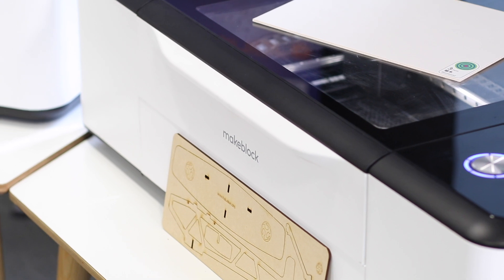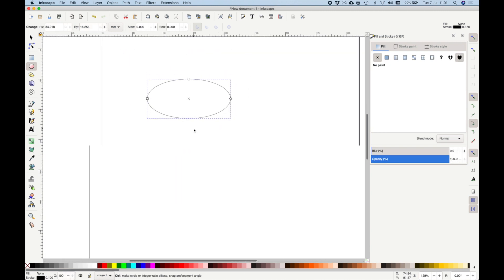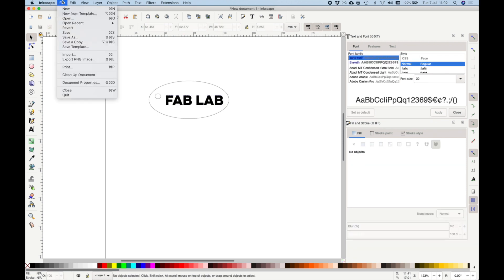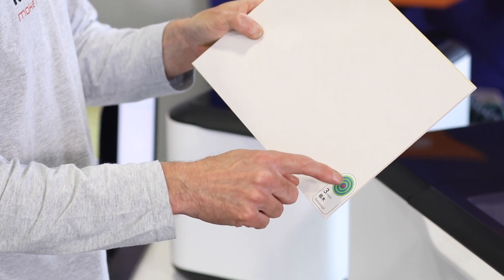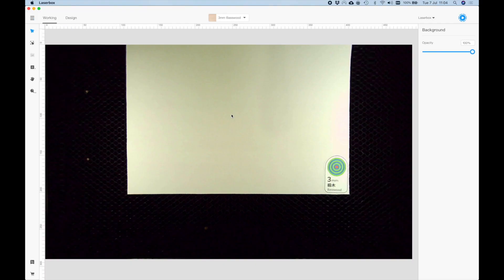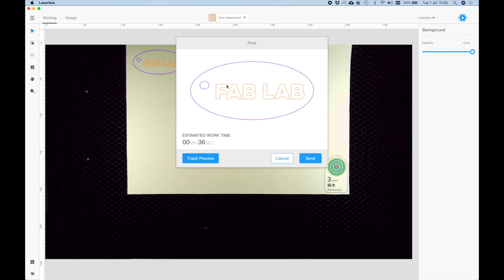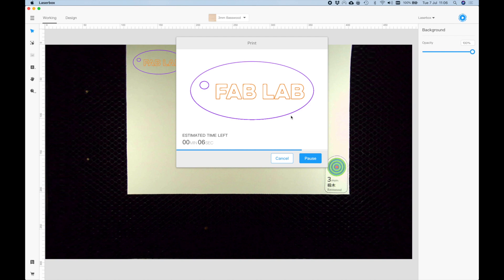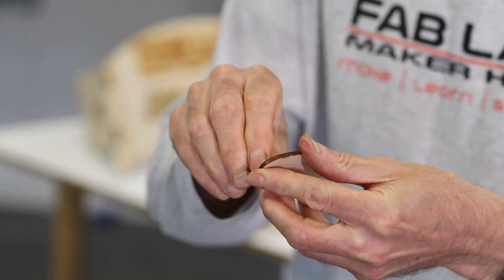Introduction To Laser Cutting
Another in the Pop Up Fab Lab Series where we take you through the digital fabrication machines in our mobile Fab Lab and how you can use them.